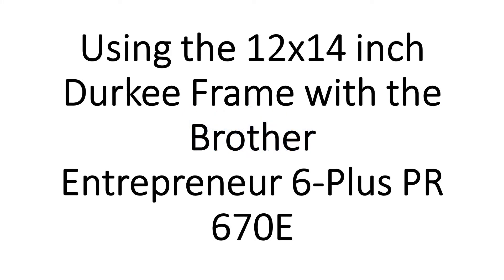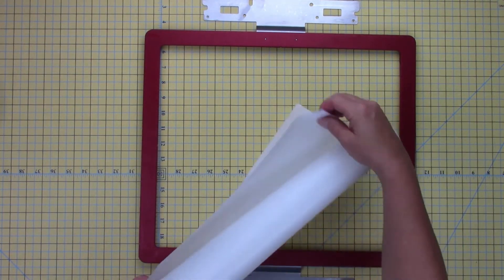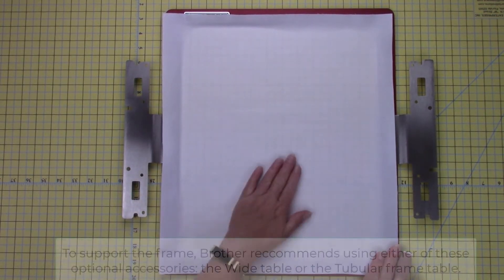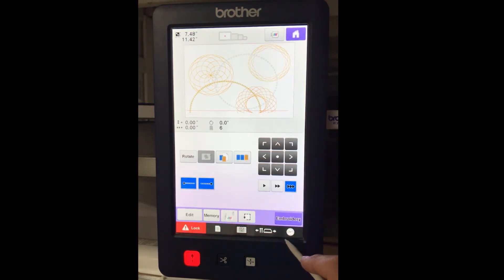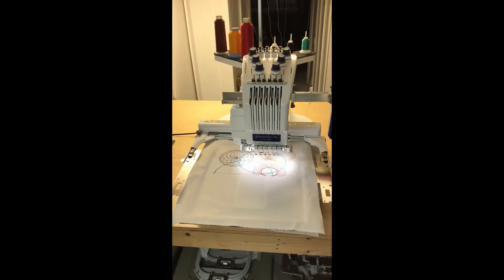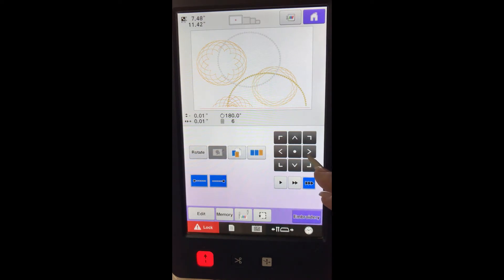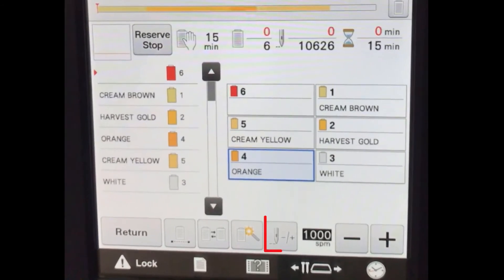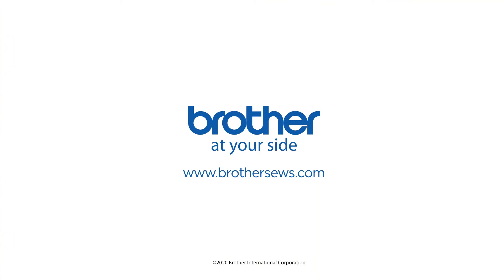How To Durkee 12” x 14” SturdiFrame Split Design Hoop with PE Design 11 Digitizing Software Tutorial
Shown for Brother PR, but also available for Persona.

STURDYPED12 x14 For Brother PR: PR650 PR655 PR670, PR1000 PR1050 PR1055, PR1055X